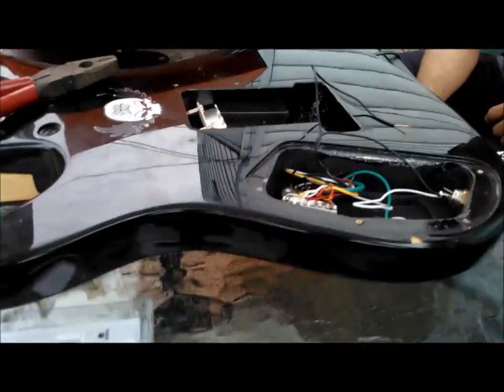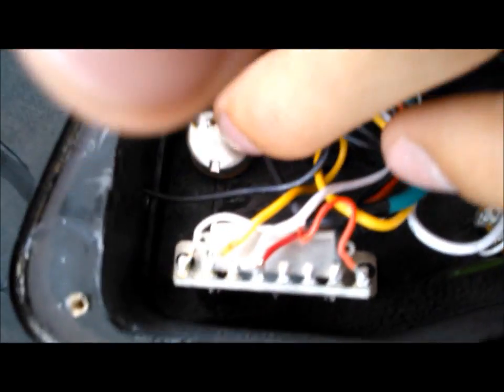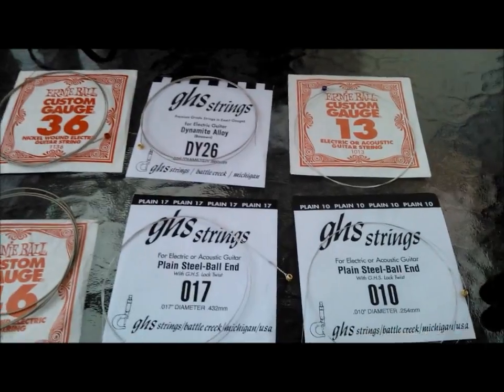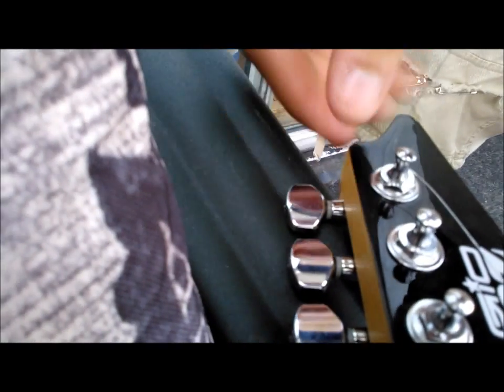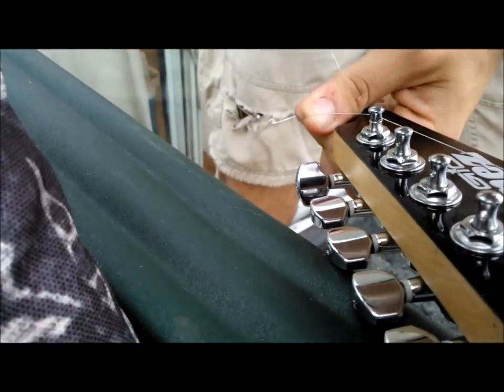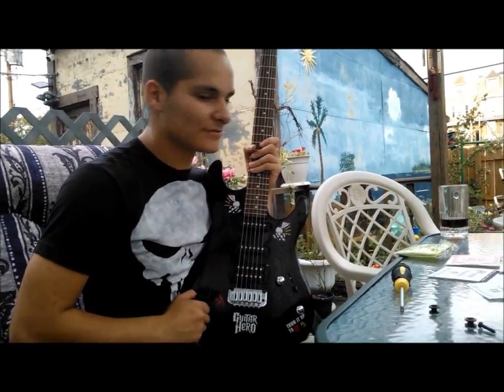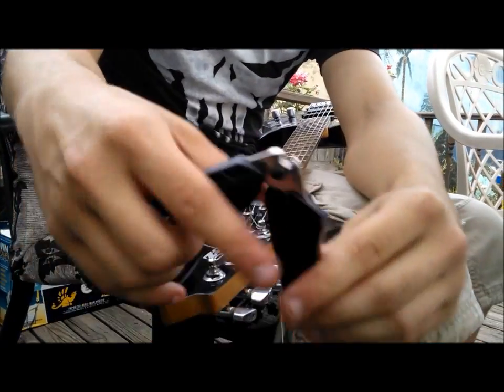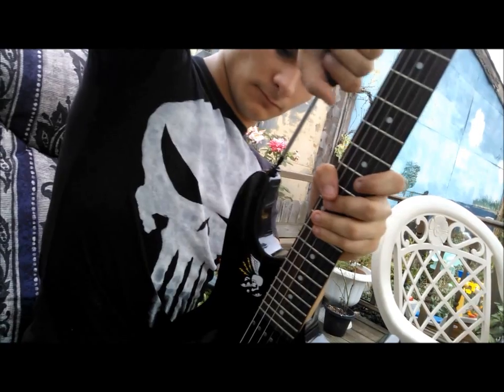Refurbishing & Stringing an Ibanez tutorial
My buddy Matt got an Ibanez that was beat up something awful, so he brought it to me and we went to my local shop to get some supplies to refurbish it. Here we show you how to solder the electronics inside the guitar, How to install a Whammy bar, How to string a guitar up, and how to tune your guitar to E standard.